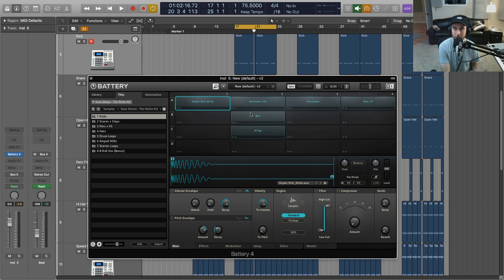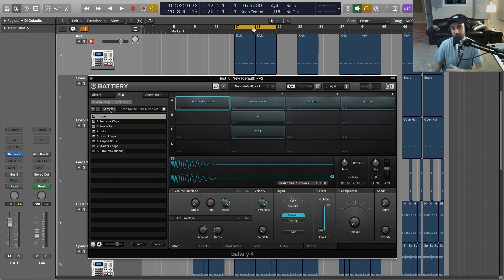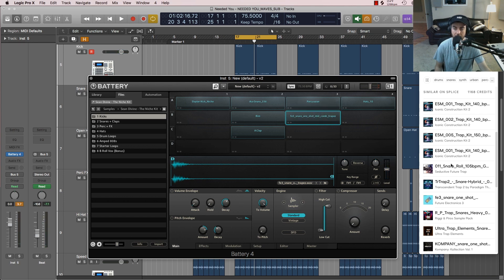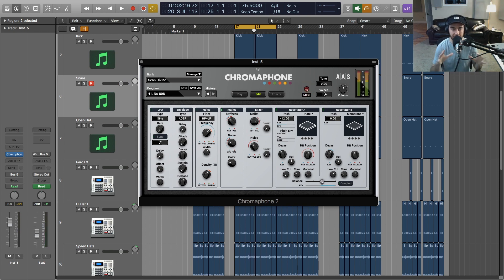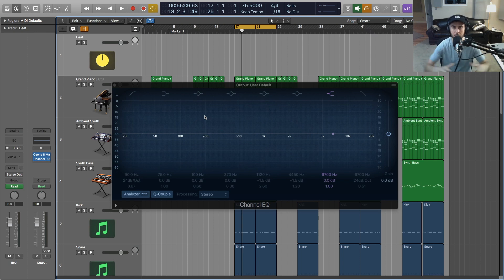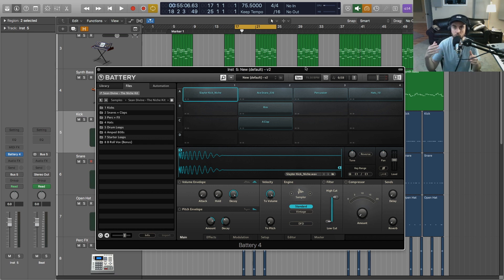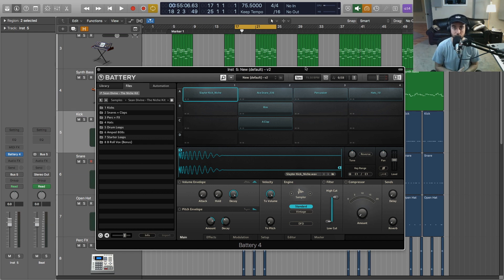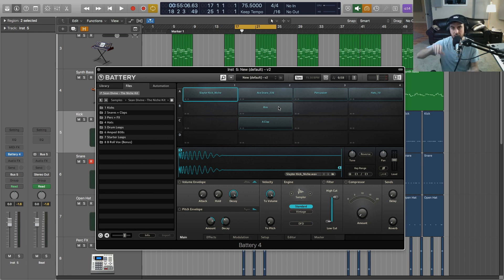Selecting Drum Samples Like A Pro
By request: Pro secrets for choosing the BEST drum samples for your beats that knock and fit in the mix!

0:00 Introduction
0:54 BUILD A STRONG SAMPLE LIBRARY
3:23 DEDICATE TIME TO SOUND DESIGN / PROCESSING
4:42 CONSIDER FREQUENCY RELATIONSHIP
6:03 DEVELOP YOUR MUSICAL TASTE
7:58 LAYER YOUR DRUM SOUNDS